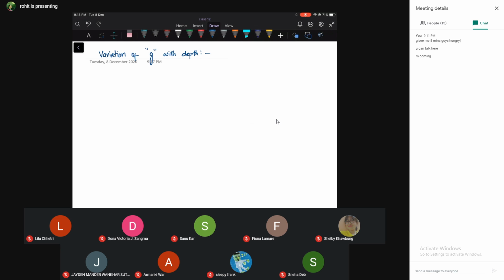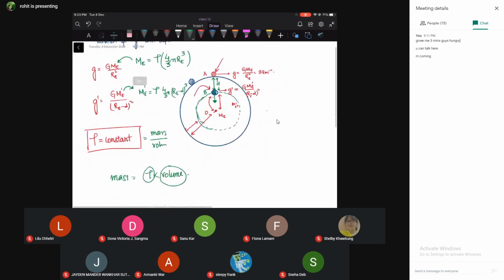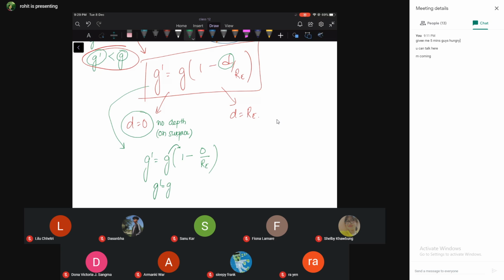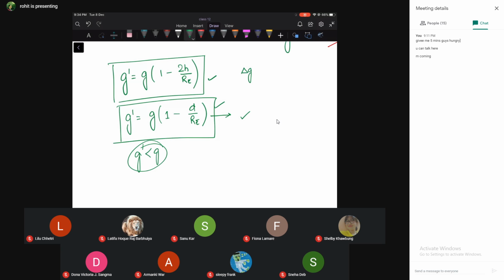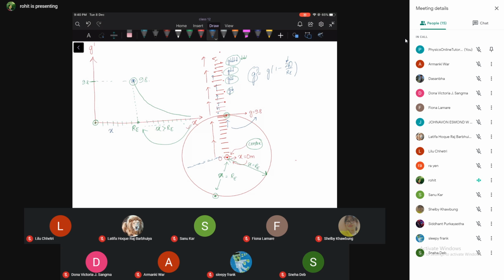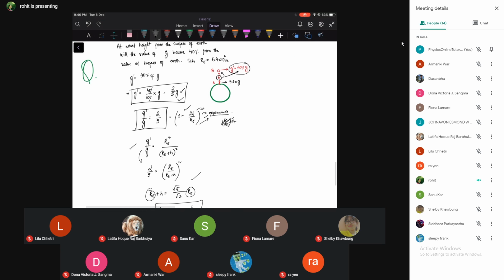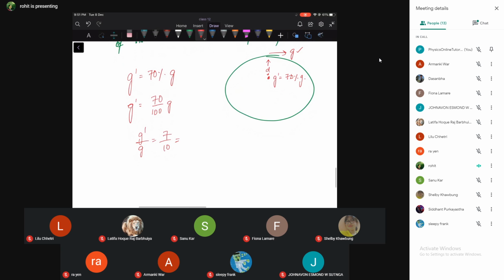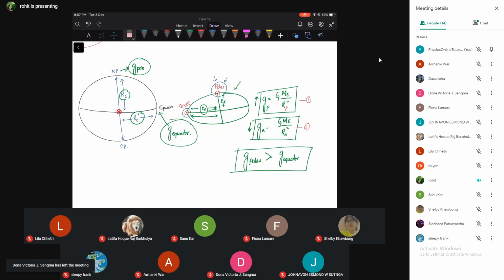Gravitation video 3